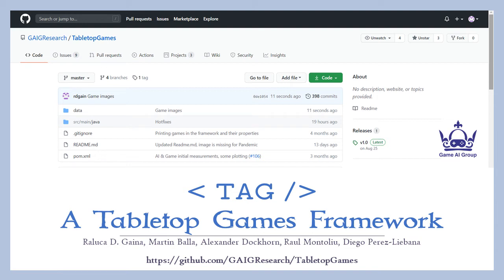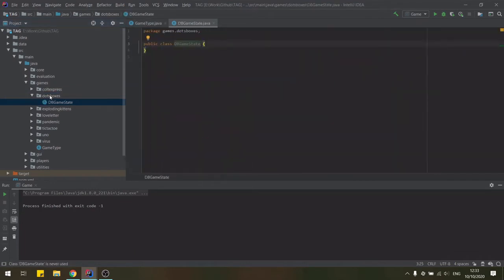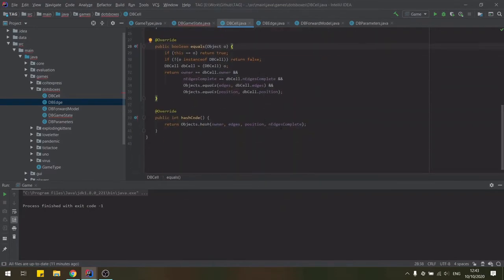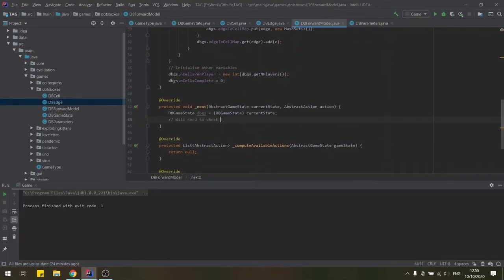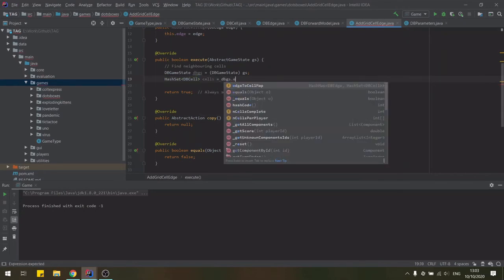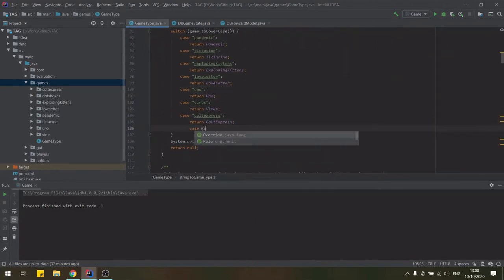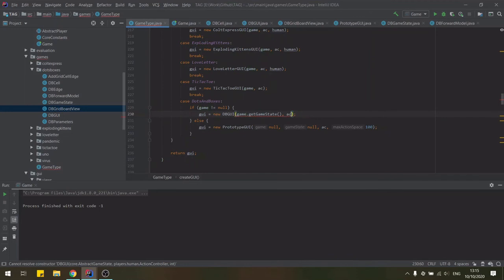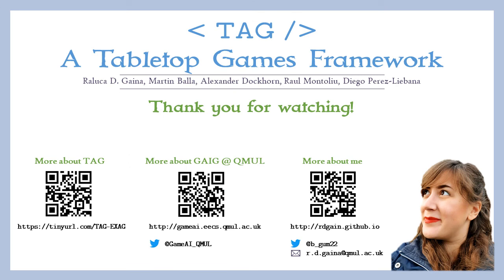TAG: Implementing Dots & Boxes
► Visual materials
V1 – Edited programming video (see below)
V2 – Uncut programming video (see below)

► Audio materials
A1 – Framework presentation (see below)
A2 – Programming (see below)

► Chapters
0:00 Introduction
0:32 Contents
1:00 Opening the project and setting up a new game
2:35 Game state
5:01 Forward model
10:01 Finish registering game in the framework & run
11:08 GUI customization
14:06 End